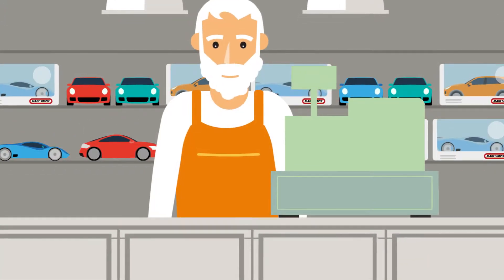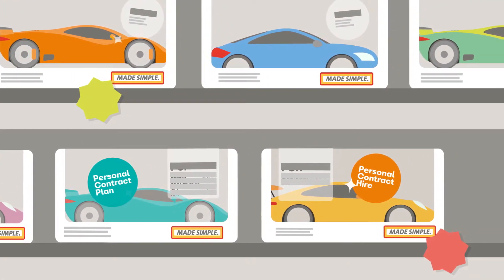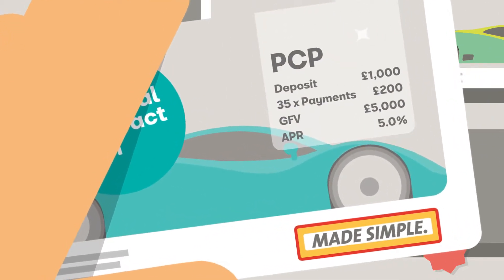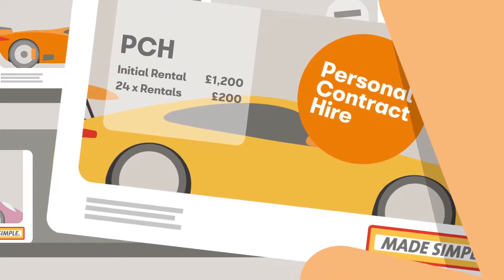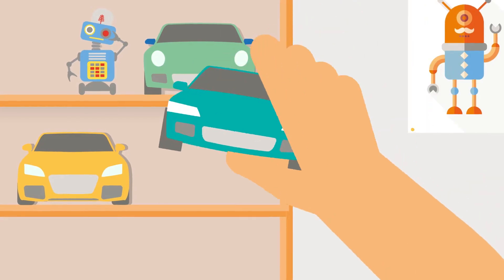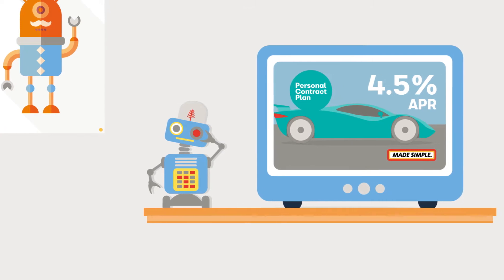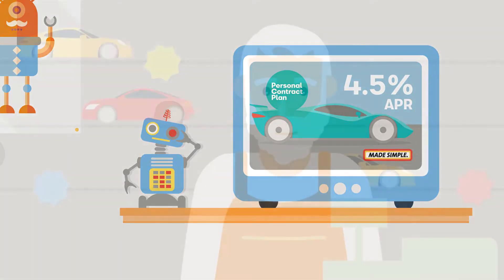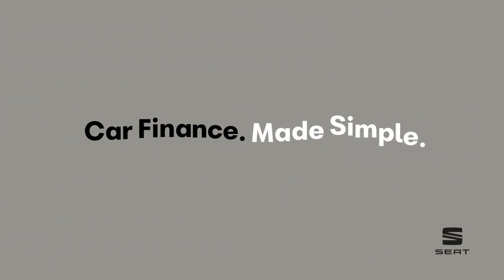SEAT - Car Finance Made Simple - PCP vs PCH Part 2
Thiking of buying a new car and wondering which finance product is better suited to you? This video explains the differences between PCP and PCH.